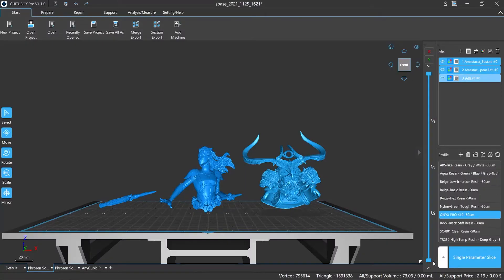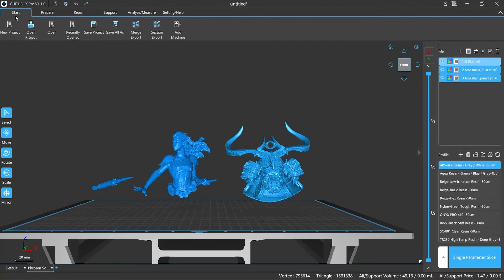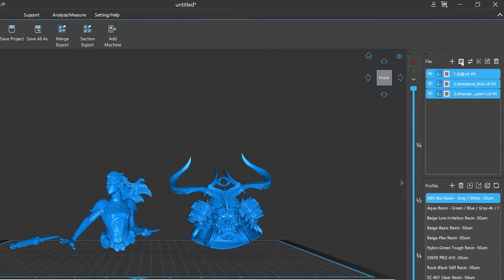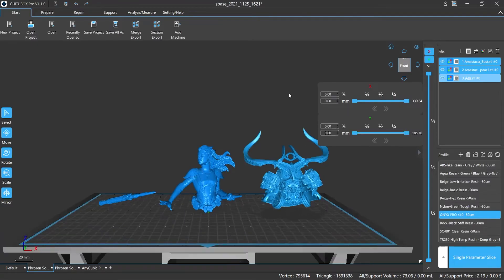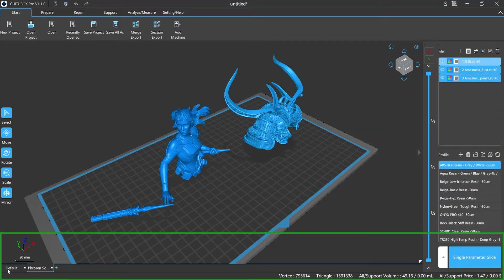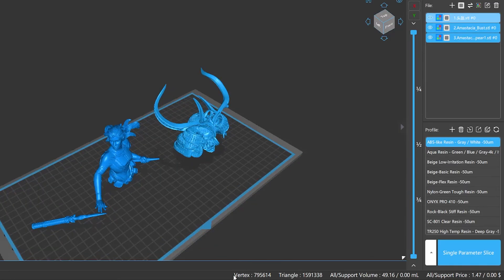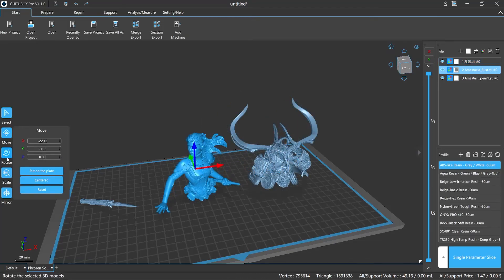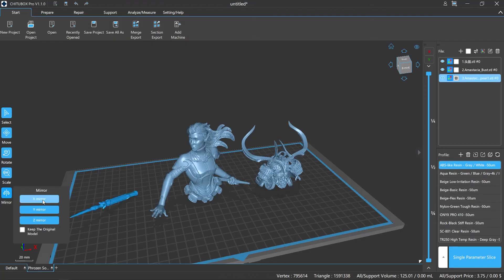[CHITUBOX Pro]Lesson 1: Basic Functions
TC Guidance:
Part 1——UI Introduction （00:10）

Part 2——Select, Move, Rotate, Scale and Mirror in CHITUBOX Pro （02:56）